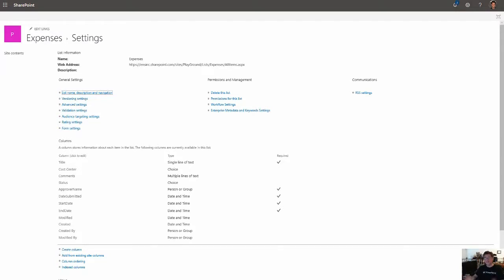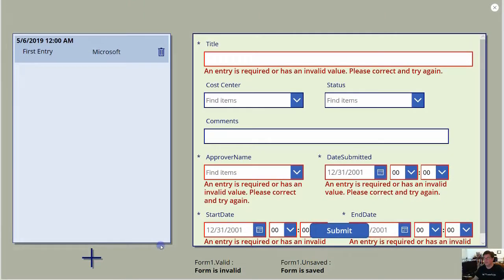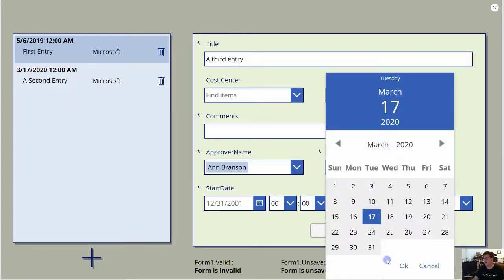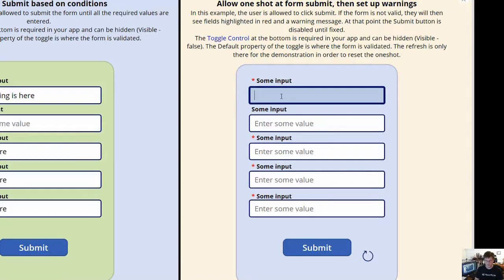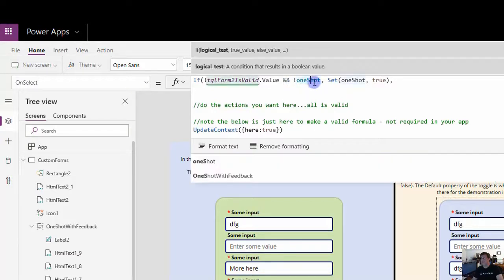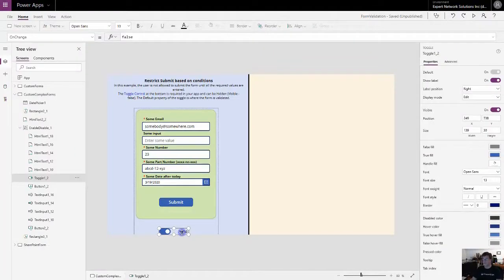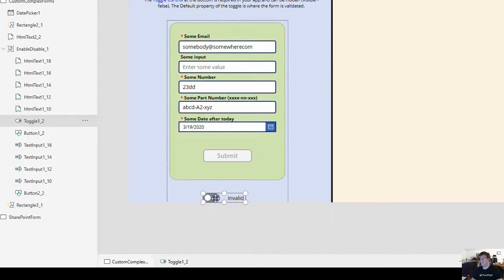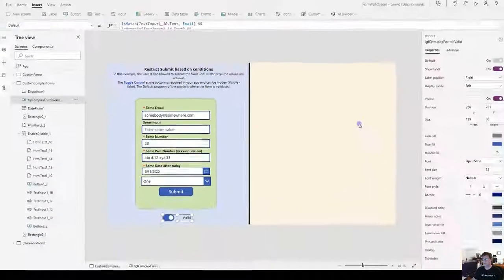PowerApps - Input Form Validation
Learning Series - Working with Built-In Forms (EditForms) and custom input forms (build your own).
AND A BIG THANKS to Aroh Shukla who has made an awesome Table of Contents for this video (as I neglected to do so in the video).
1. Part 1: EditForms; Part 2: Custom forms  0:34
2. SPO Expense list  Data types 2:38
3. Gallery and EditForm Sample 3:54
4. EditForm.Valid ; EditForm.Unsaved properties 5:11
5. Using If Statement in DisplayMode property of is  Form is Valid (Form1.Valid) 9:03
6. Using If Form1.Valid and Form1.Unsaved function 10:57
7. Unlock Comments datacard in advanced tab 13:01
8. Making Comment datacard as required 13:16
9. Part 2: Custom Forms 14:47
10. Restrict Submit based on conditions; All one show a form submit, then set up warnings 15:04
11. DisplayMode properties Toggle value 20:52
12. Tip to use toggle 21:28
13. Defualt Properties to check all textboxes are not blank 22:51
14. No Variables used – 23:38
15. On Form2, we use variable using OnSelect property on Submit button. 25:12
16. Set Bordercolor property 26:21
17. Label is set to variable 27:48
18. Complex Forms Scenarios (Email, Number, Part Number with Pattern, Date )   28:46
19. Using Toggle default property (Use of Regular Expressions) 31:15
20. Rename Toggle control as as tglComplexFormIsValid 37:12
21. Tip (FYI) remove toggle outside of the group 37:21
22. Hide the Toggle 37:47
23. No Variables like OnChange, its way too complex 39:04
24. Adding Dropdown 40:20
25. Add manual values in Items for Dropdown as Table 41:03
26. In Toggle add this additional logic within Default property 41:39
27. Putting the app App together 43:03
28. DropColumns function under Item property for Attachment column on SPO list 46:06
29. Do the same Default property 46:29
30. Next Screen (CustomForms) and set the Fill property for the canvas color 47:47
31. Set weight and Height of the app 47:58
32. Copy paste the textboxes to save time 48:51
33. Align controls as Distribute textboxes vertically 48:56